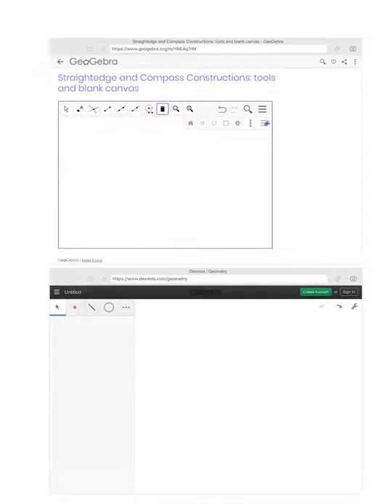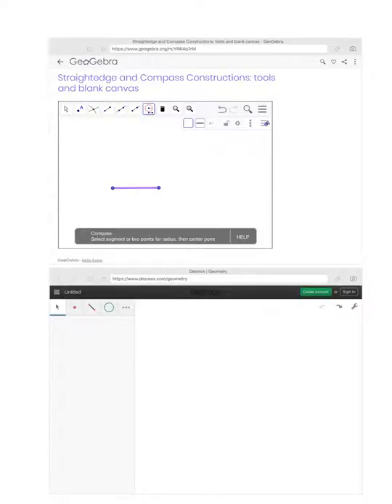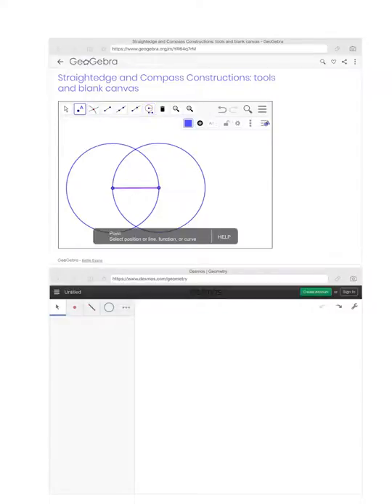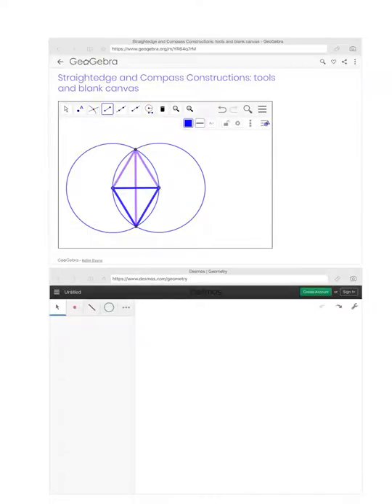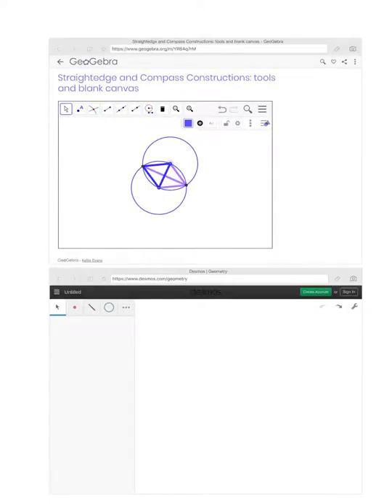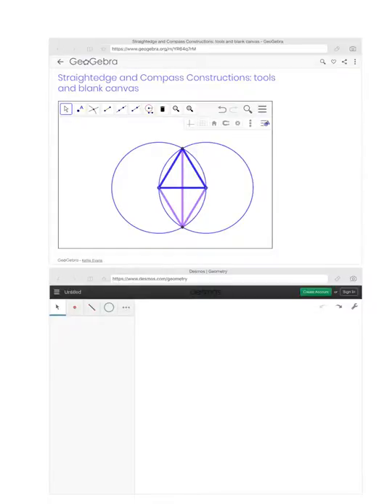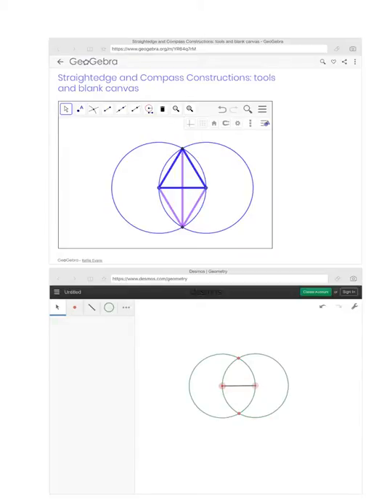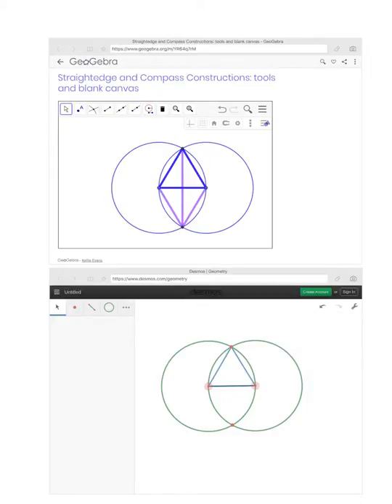straightedge and compass construction, comparing GeoGebra and Desmos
Construct an equilateral triangle using straightedge and compass only: GeoGebra versus Desmos